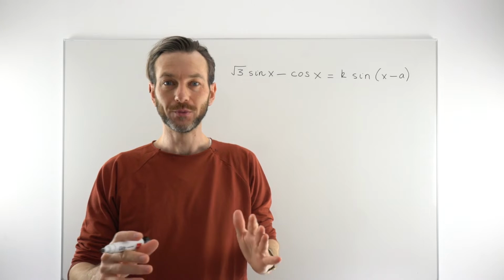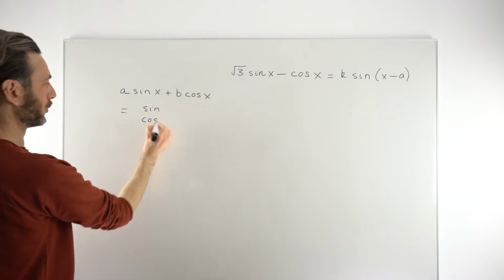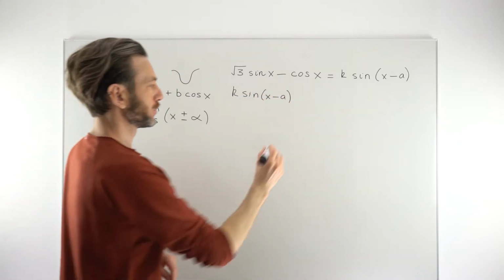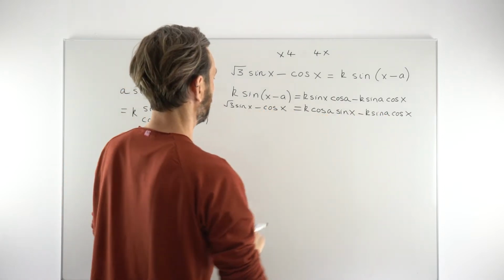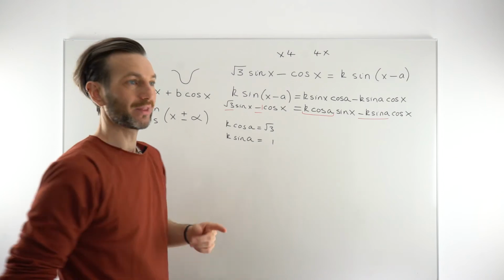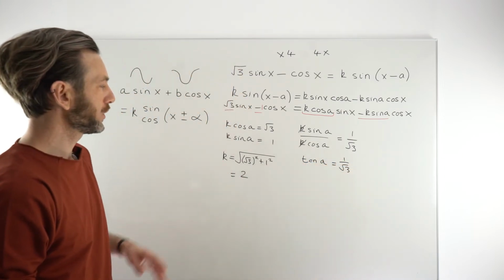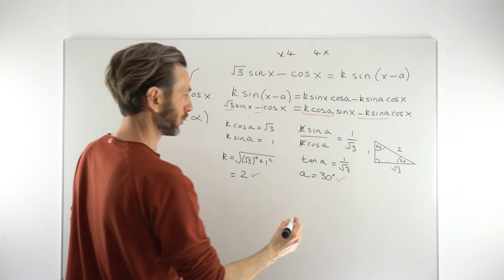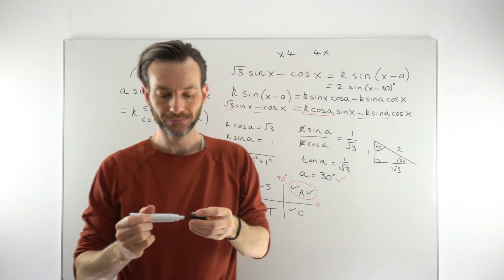The Wave Function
After this class students will be able to describe what a wave function means in this context and use the addition formulas to rewrite expressions containing two trigonometric functions with one. The wave function is a tricky question type at first but, with practice, is a standard technique offering straight-forward marks on the final exam.

Gary